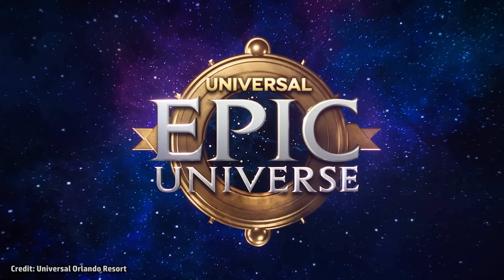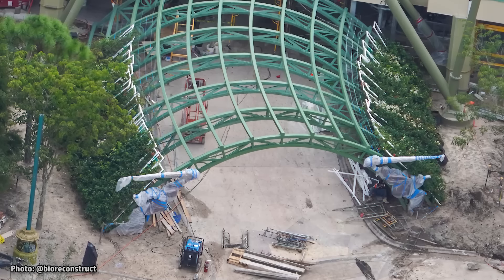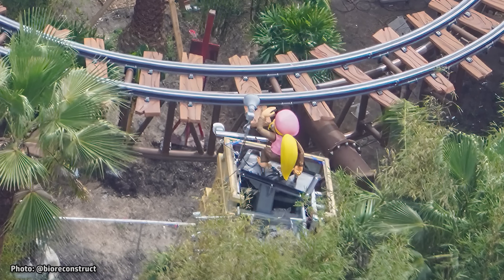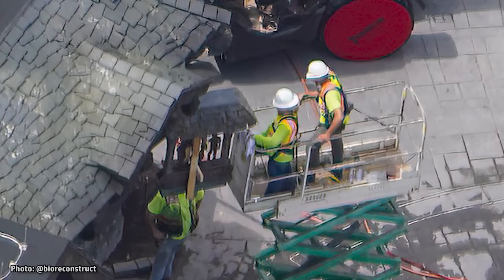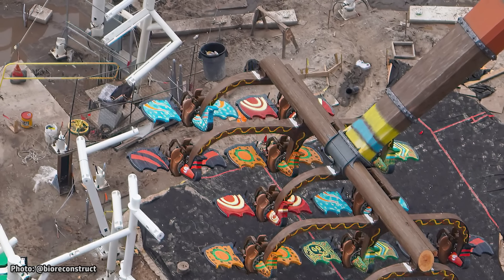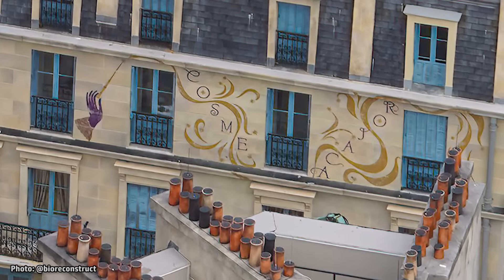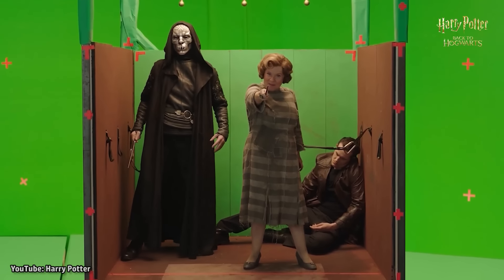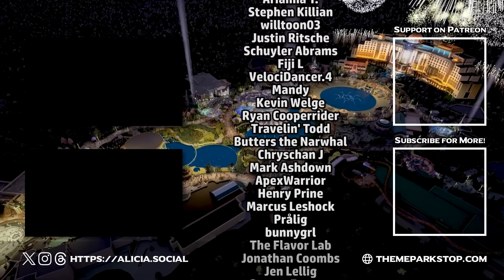Universal Epic Universe News Mega Update — MULTIPLE ANIMATRONICS, NEW RIDE DETAILS, & SIGN PERMITS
Intro: 00:00
Celestial Park: 00:34
Super Nintendo World: 03:27
Dark Universe: 07:40
How to Train Your Dragon: 11:07
Wizarding World: 14:03
Epic Roadways: 18:45
Closing: 20:55